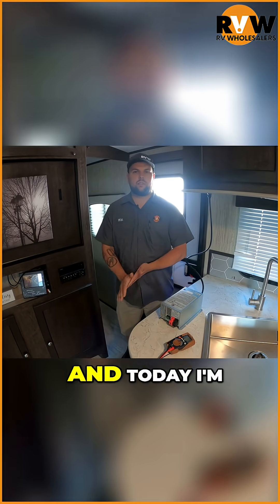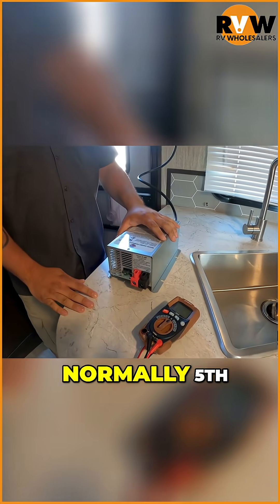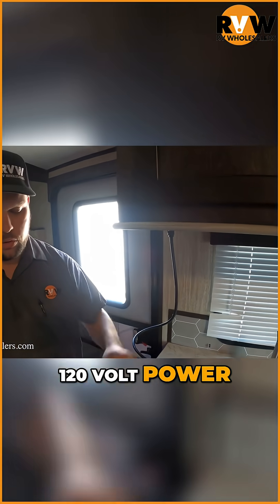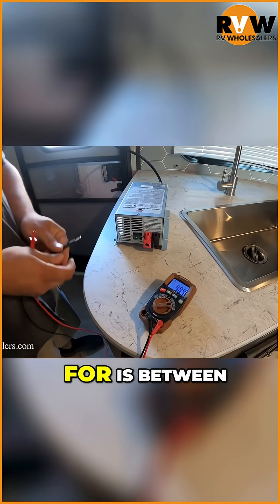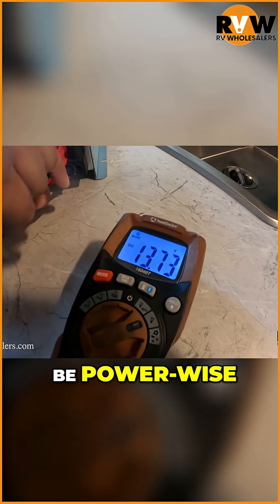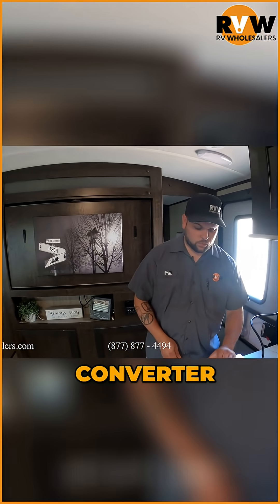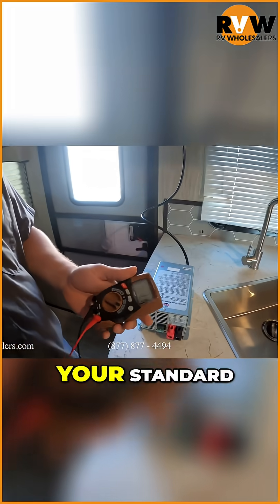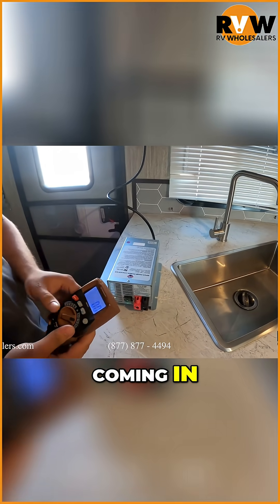How to Test an RV Power Converter with a Multimeter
Think your RV converter has failed? Here's the easy way to find out. A quick test with a multimeter can tell you if it's putting out the correct 12V power. Save this video for future troubleshooting!
This simple diagnostic can save you time and money!